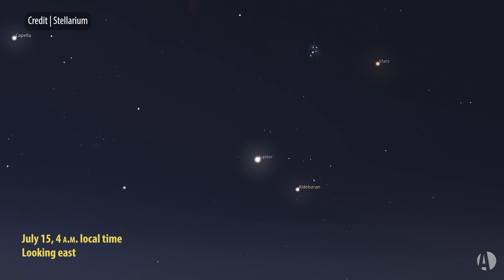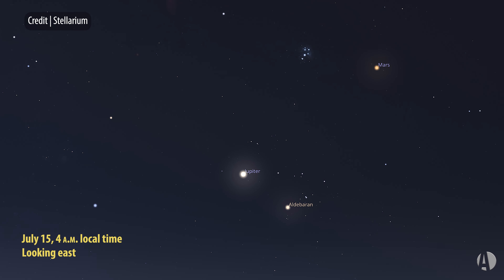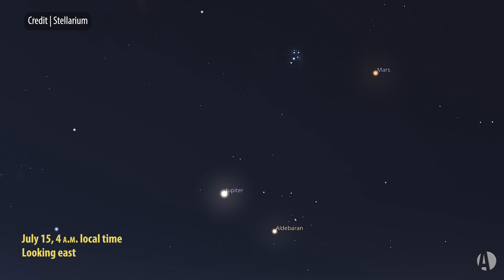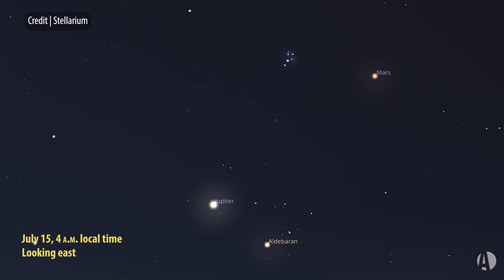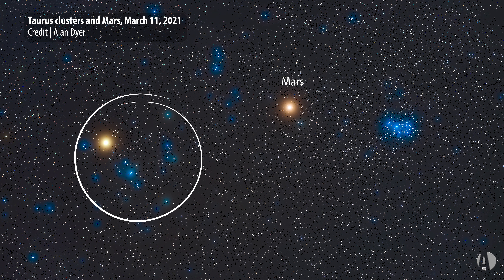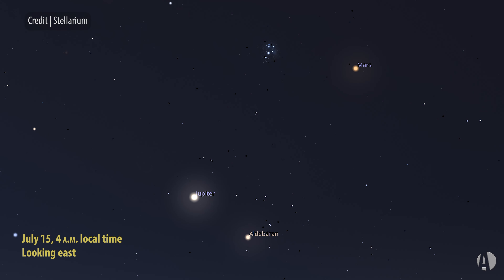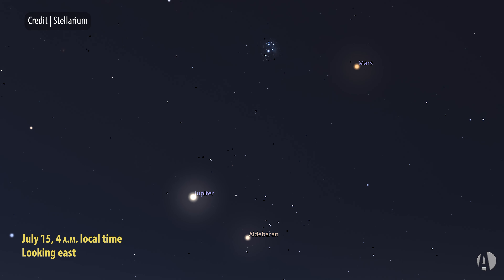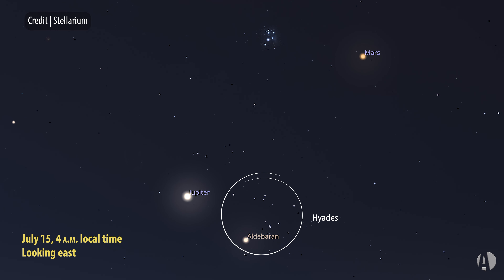Spy two planets in the Bull: This Week in Astronomy with Dave Eicher 7/8/2024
Over the next couple of weeks, you’ll be able to spot Jupiter and Mars moving through the constellation Taurus and past two of the sky’s most famous star clusters — the Hyades and the Pleiades (M45). Head out in early on the morning July 15 — or any morning within a few days of that date. If you look to the east, you should be able to see Jupiter just above and to the left of the Hyades; above them, Mars will by lying next to the Pleiades.

Thumbnail credit: Stellarium